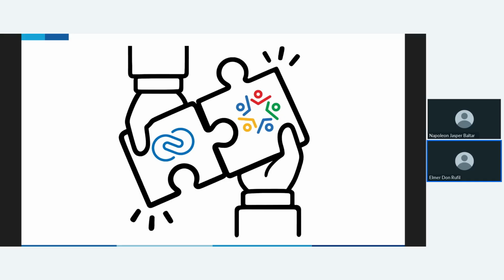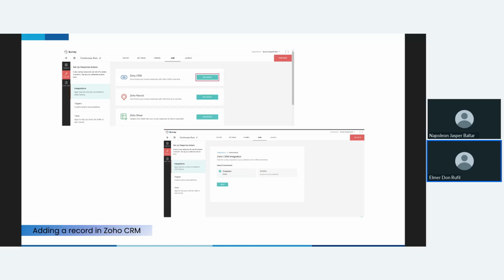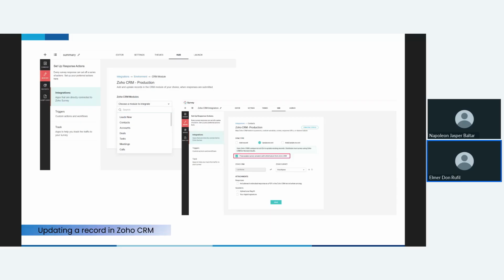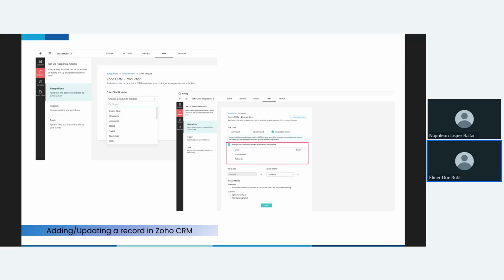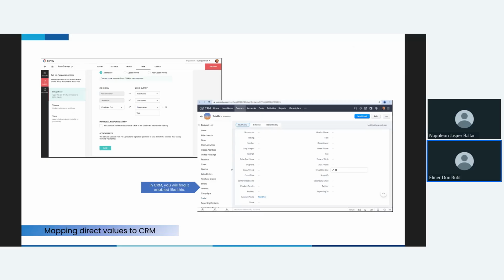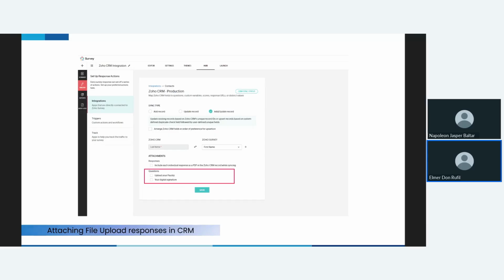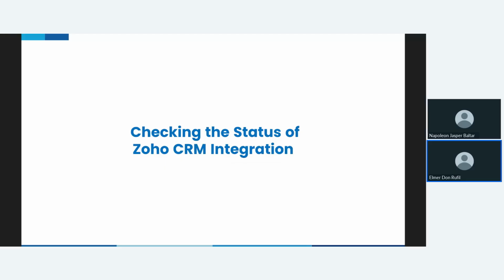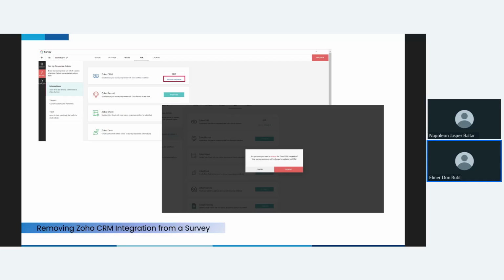Insights to Impact: Zoho Survey & Zoho CRM for Smarter Customer Engagement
Customer feedback becomes more valuable when it flows directly into your CRM. In this webinar, discover how integrating Zoho Survey with Zoho CRM helps you capture customer insights, keep records updated, and turn survey responses into actionable business opportunities.

Learn how to connect customer feedback with your CRM workflows, reduce manual data entry, and give your sales and support teams the information they need to deliver faster, more personalized customer engagement.

What you'll learn:
- Integrating Zoho Survey with Zoho CRM
- Automatically adding or updating CRM records from survey responses
- Mapping survey responses to Zoho CRM fields
- Attaching survey responses and file uploads to CRM records
- Triggering follow-up actions based on survey responses
- Monitoring your Zoho CRM integration status
- Removing or disabling the integration when needed